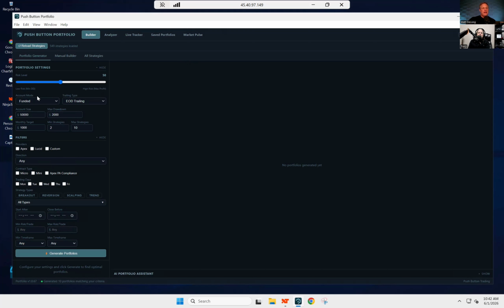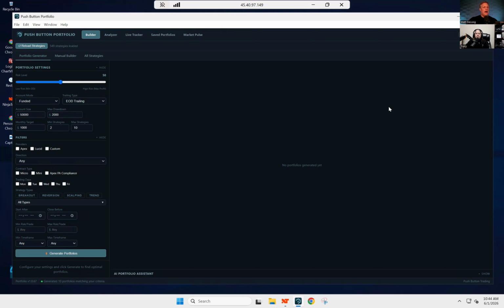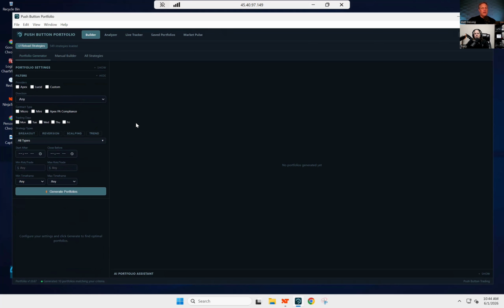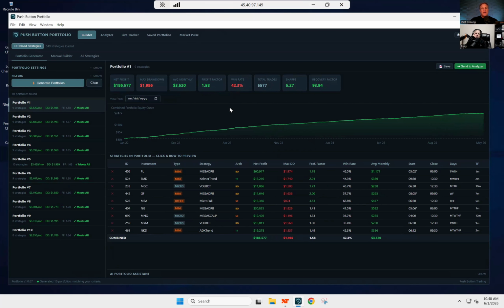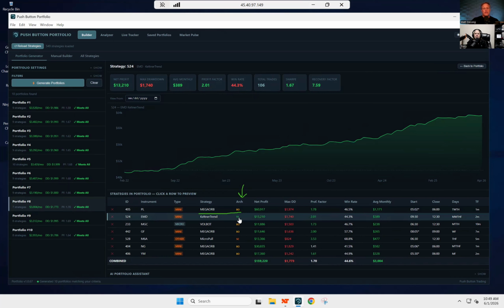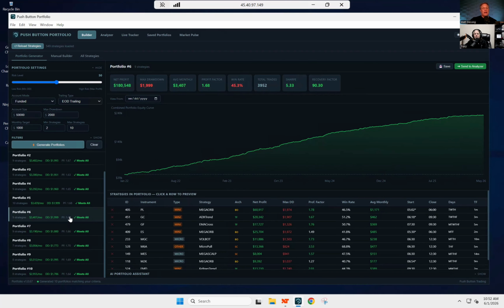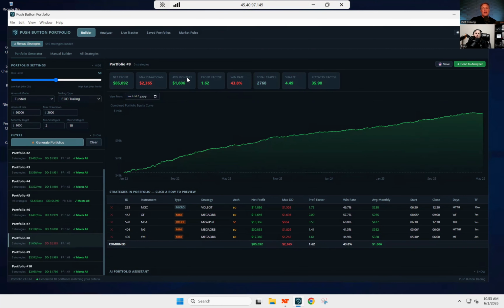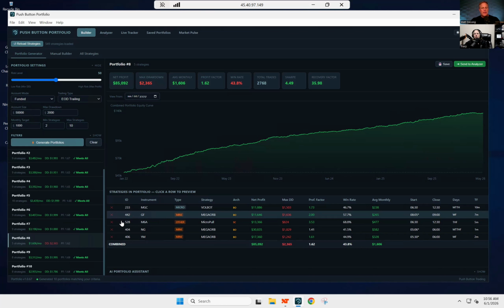#1 How to Run the Portfolio Generator for the First Time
Using a $50K Lucid funded account as an example ($3,000 profit target, -$2,000 max drawdown), Matt sets filters (risk range $100–$250 per trade) and generates portfolios from 549 strategies across hundreds of millions of combinations. They review "Portfolio 8," showing $159K profit over 2,768 trades across 4.5 years of data (Jan 2022–present), covering symbols (MGC, NQ, etc.), strategy types, and performance metrics (drawdown, profit factor, Sharpe ratio). Removing strategies demonstrates how portfolio composition changes risk/drawdown — a key lesson in diversification.

Chapters
0:00 – Intro
0:34 – Filters & Portfolio Settings overview
0:55 – Setting up a $50K Lucid account example
2:05 – Understanding max drawdown & account rules
3:02 – Micro vs. mini contracts explained
4:11 – Why 549 strategies instead of one bot
5:19 – Setting risk filters ($100–$250/trade)
6:52 – Reviewing generated portfolios (top 10)
7:31 – Deep dive: Portfolio 8 results
8:40 – 4.5 years of backtested data explained
9:32 – Win rate vs. profitability myth
10:46 – Customizing/removing strategies live
11:36 – Portfolio 8 stats: 2,768 trades, consistency focus
13:12 – "Consistency" vs. "well-performing" distinction
13:55 – Free trial vs. 30-day live trading program
14:41 – Impact of removing strategies on drawdown
15:32 – Wrap-up & next steps (manual builder preview)